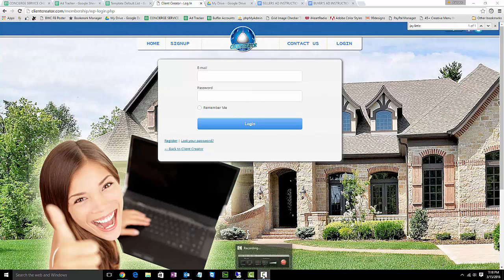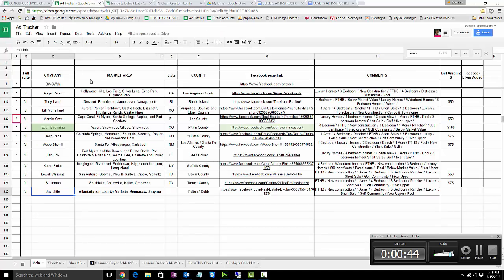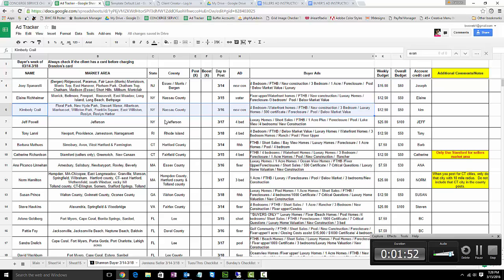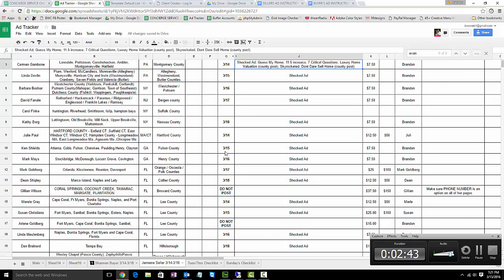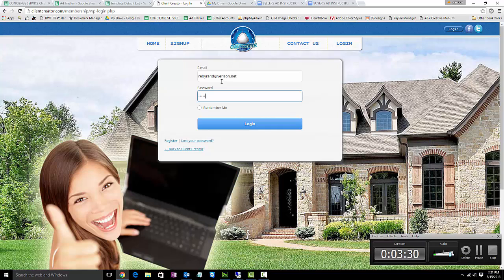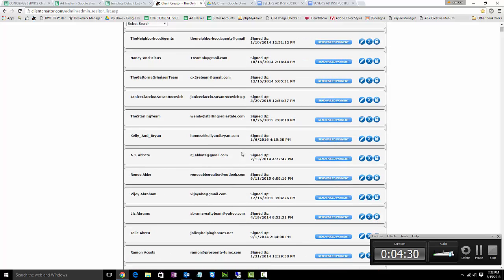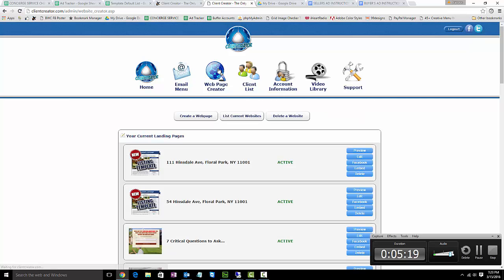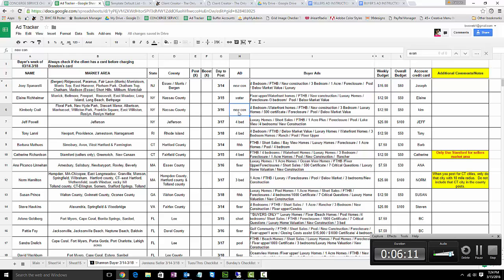Concierge Service - Full Instructional Video for setup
this video walks you through the entire process of setup and postings / ad tracker